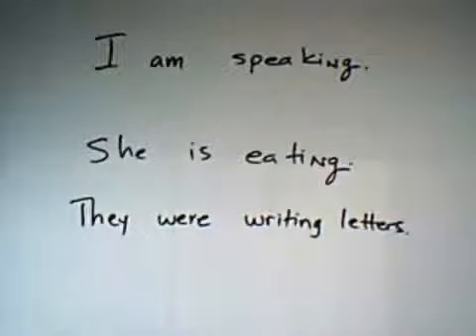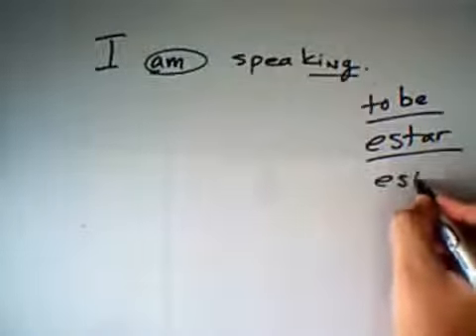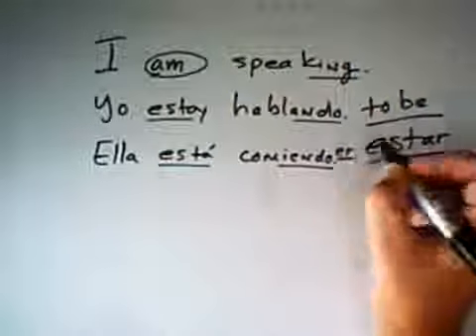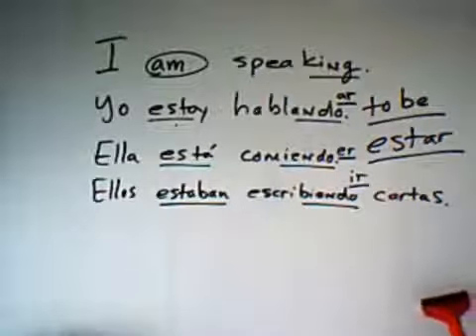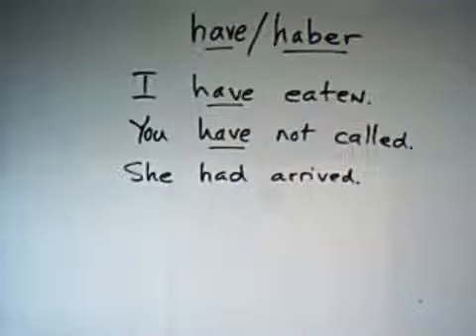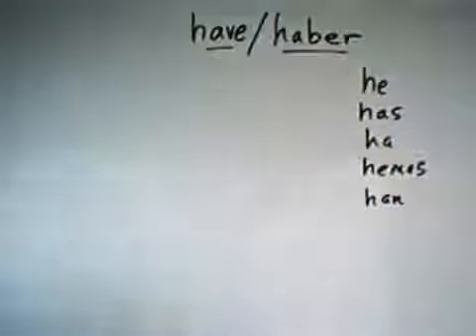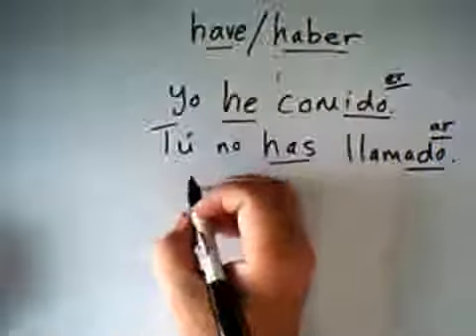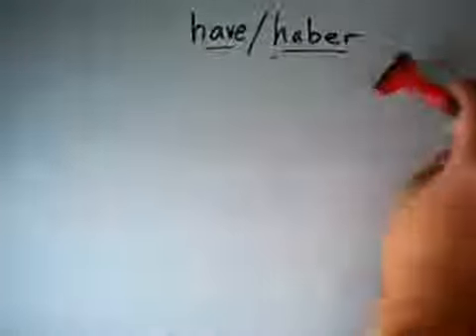Compound Tenses with Haber and Estar in Spanish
Ever wonder how to say I HAVE eaten or She IS reading? This video provides an overview of using compound tenses formed with Estar and Haber, i.e., the present progressive and present perfect tenses.

languagenow,spanish,classes,lessons,verbs,estar,haber,perfect,progressive